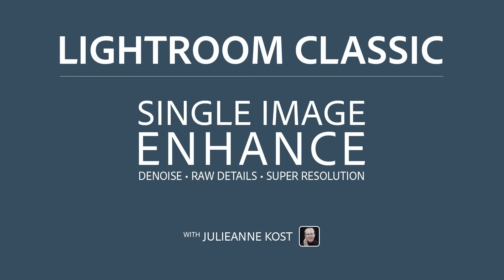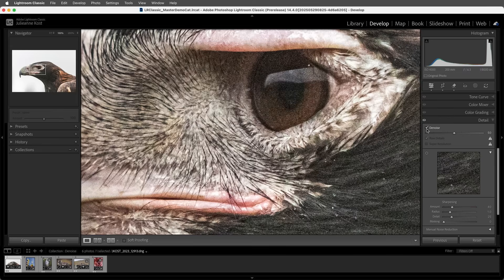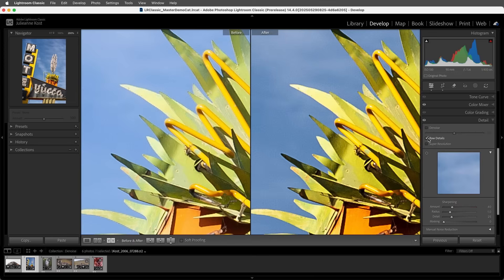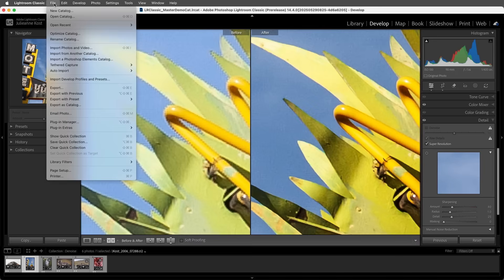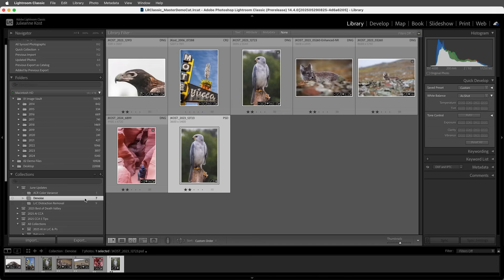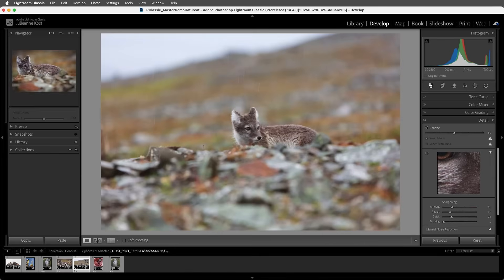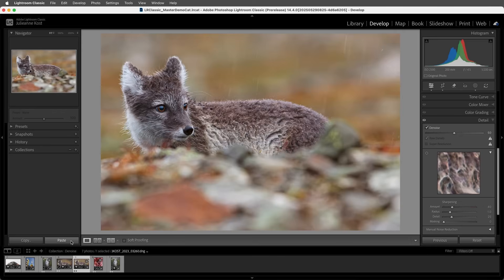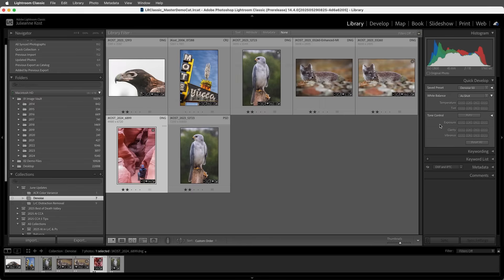Single Image Enhance - Denoise, Raw Details, and Super Resolution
In this video, Julieanne demonstrates how to apply  Denoise, Raw Details, and Super Resolution to your photographs nondestructively in Lightroom Classic. This technology update provides additional flexibility when editing and reduces the use of disk space as well as the number of files that need to be managed.